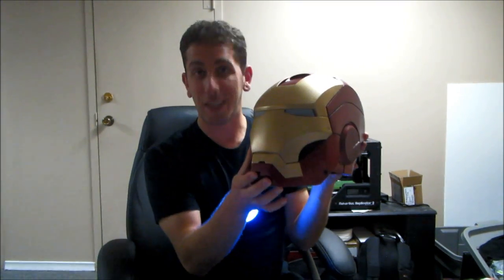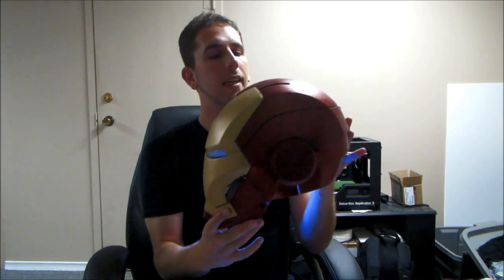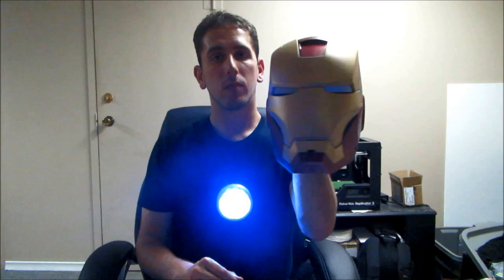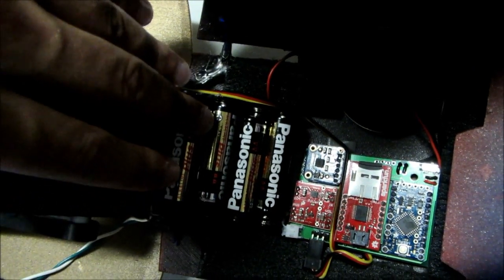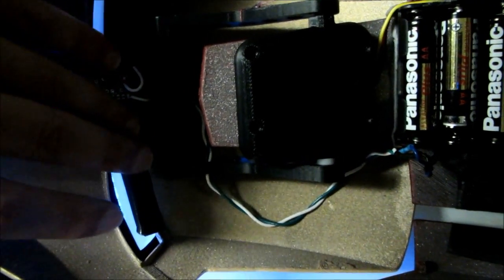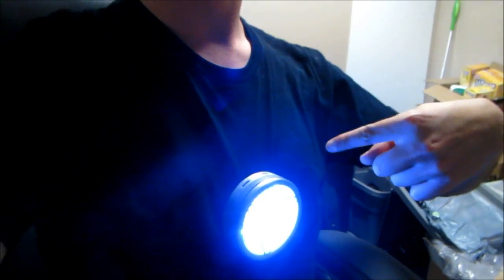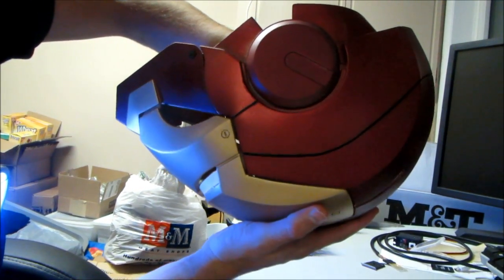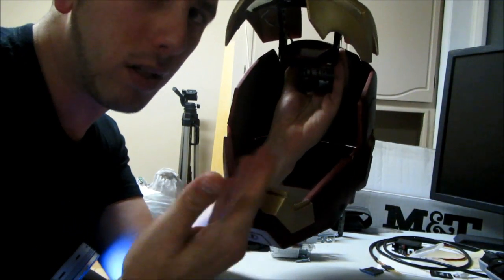3D Printed Iron Man Helmet - Stage 2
The first virtually complete version of the Mark III Helmet from Iron Man has arrived!

The servo mechanism is triggered by an accelerometer that detects sudden movements forwards or backwards, creating a hands-free method of controlling the opening and closing of the faceplate.

The back sections of the helmet are designed to cascade up inside the helmet, making it much easier to place the users head inside.

The red paint was done in three layers: a base layer of Duplicolor Platinum, three layers of Metalcast Red, followed by three layers of Krylon Satin Clearcoat.  The gold paint is a Krylon Gold followed by the satin clearcoat.